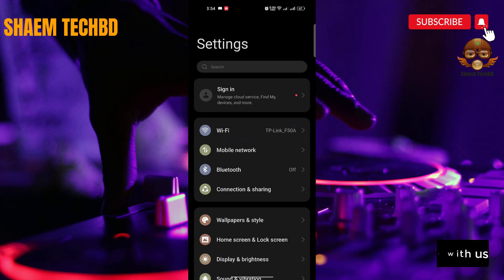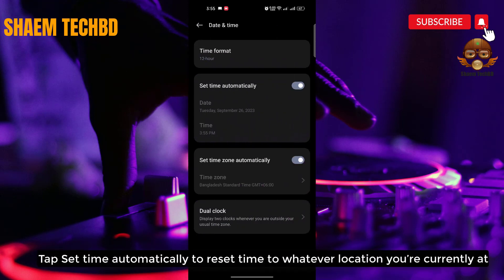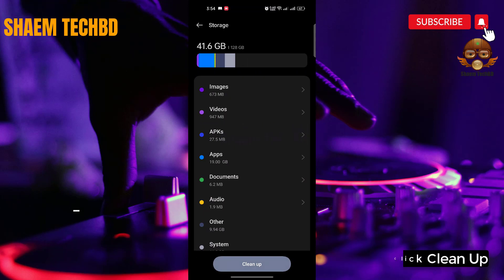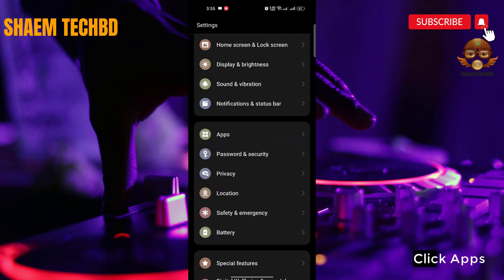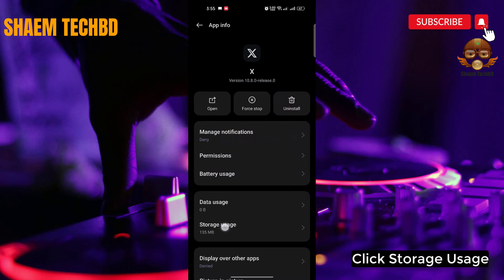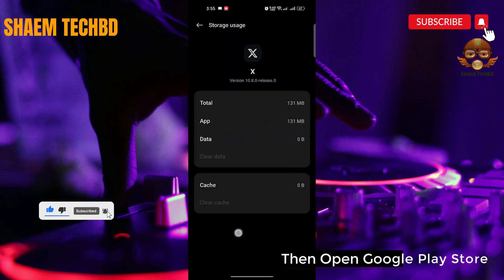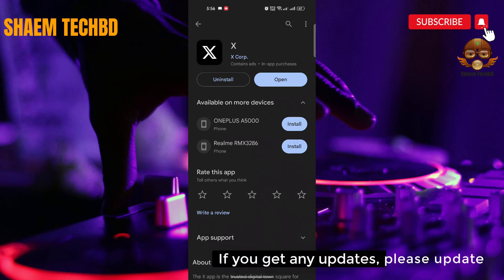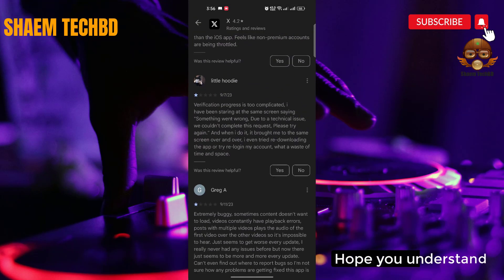How to Fix X App Videos Don't Load in Android After New Updates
How to Fix X App Unfortunately Has Stopped Error
How to Fix X App White Screen Issue
How to Fix X App Black Screen Issue
How to Fix X App Scroll Down Problem Issue
How to Fix X App Keeps Crashing Issue
How to Fix X App Login Problem Issue
How to Fix X App Slow Loading Problem
How to Fix X App Scrolling are Extremely Slow and Laggy
How to Fix X App Very Slow to Load
How to Fix X App Sign in Not Working
How to Fix X App Stop Working
How to Fix X App Extremely Slow and Unresponsive
How to Fix X App Doesn't Work
How to Fix X App Very Glitchy
How to Fix X App Blue Screen Problem
How to Fix X App Notifications Are Not Working
How to Fix X App Displayed Only Buffering
How to Fix X App Swipes Don't Work
How to Fix X App Back Button Not Working
How to Fix X App Service is Unusable
How to Fix X App Sharing Media is Buggy
How to Fix X App Videos Don't Load
How to Fix X App Broadcast Live Video is a Massive Fail
How to Fix X App Did not Capture
How to Fix X App Videos Never Reproduce Properly
How to Fix X App  I try to Upload a Video and I Can't Crop it
How to Fix X App Sometimes Content Doesn't Want to Load
How to Fix X App Videos Constantly have Playback Errors